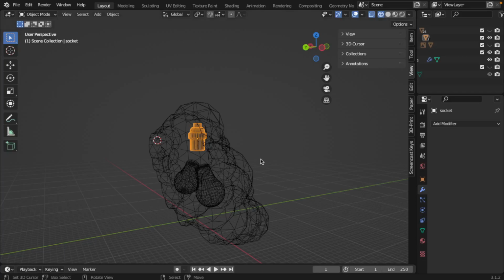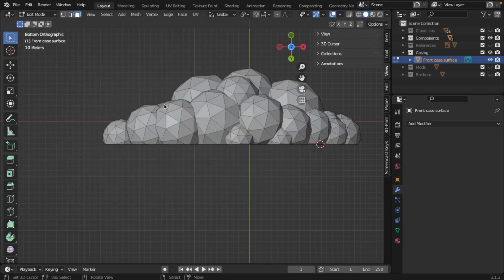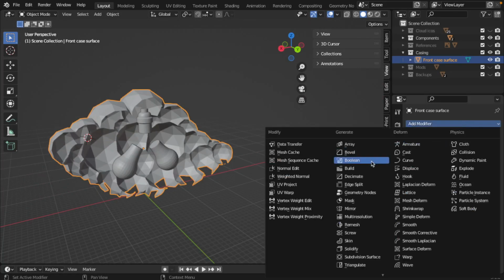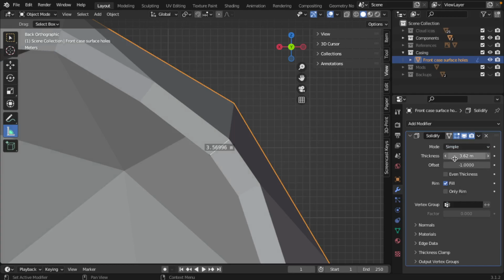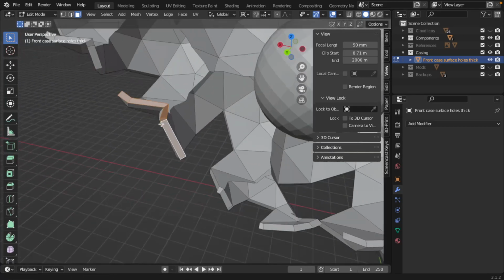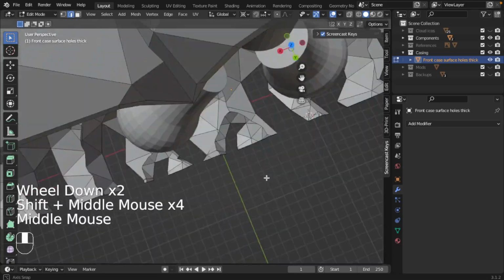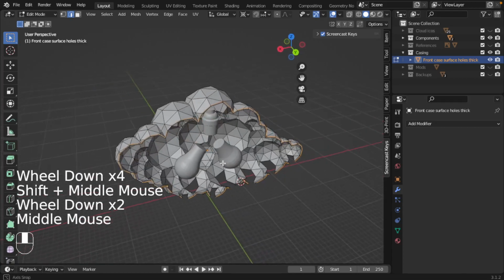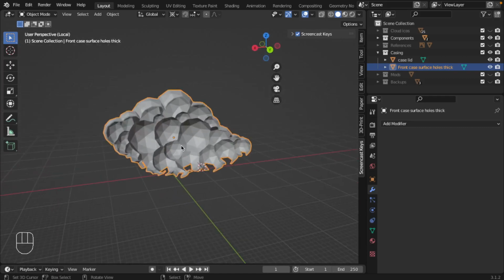3D Model a Low-Poly Cloud Lamp in Blender part 2